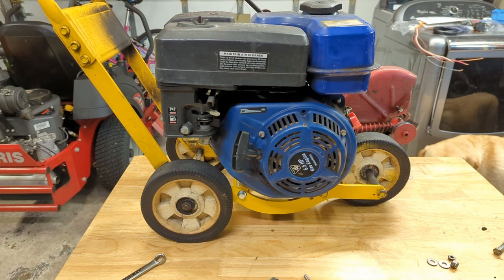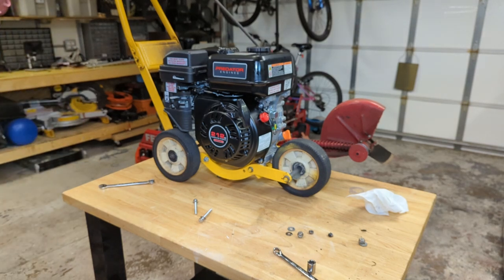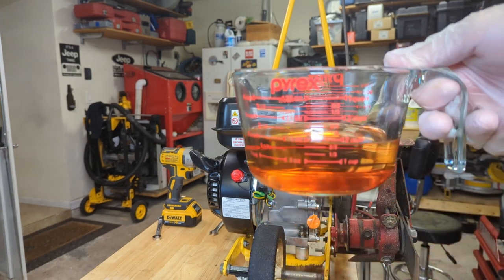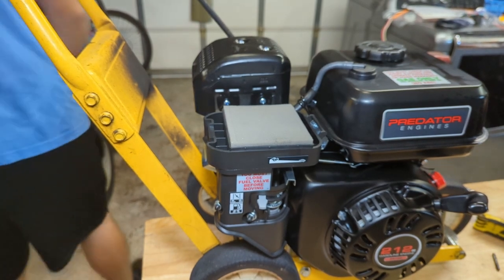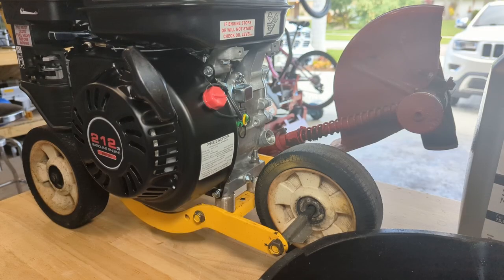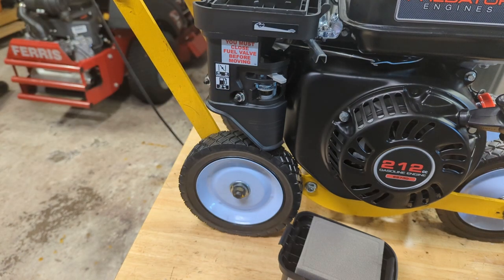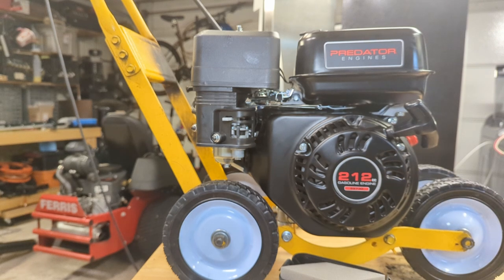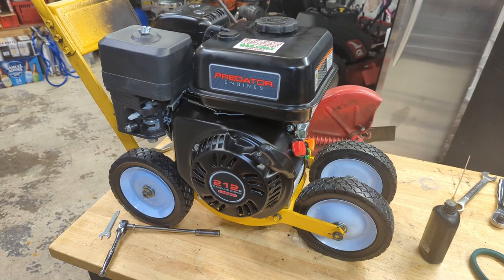McLane Edger Engine Replacement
In this video, we re-power a McLane 1980s lawn edger with a new Predator 212 engine from Harbor Freight. The original engine was also purchased from Harbor Freight in 2008-ish

Air Filter Housing
Engine Spacer